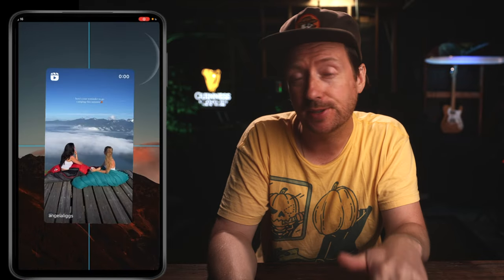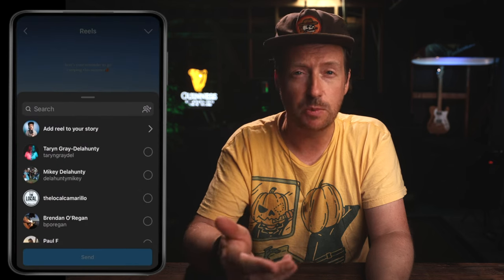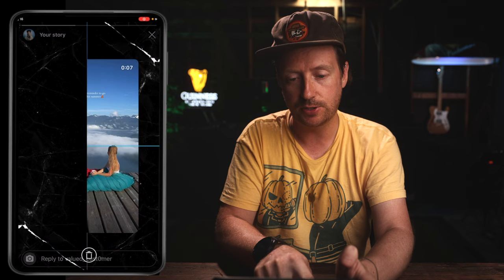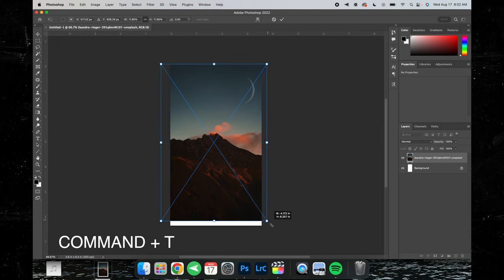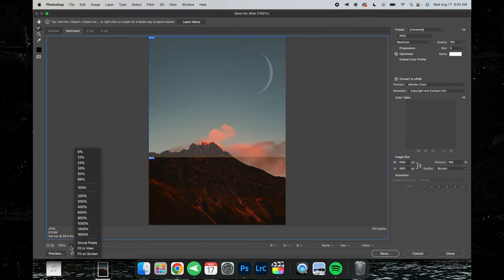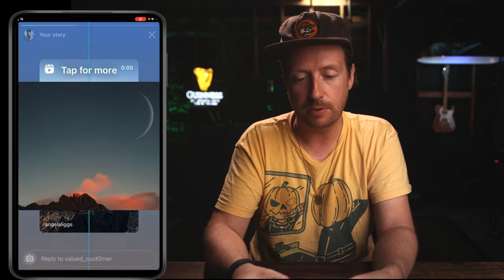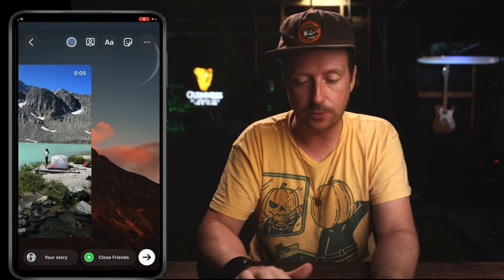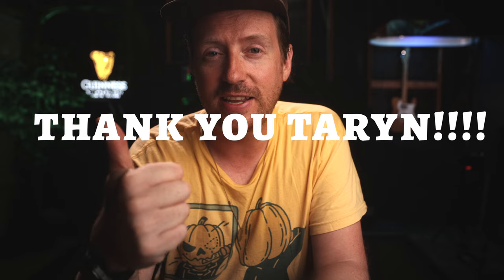HOW TO ADD A BACKGROUND PHOTO WHEN SHARING A REEL TO STORIES!! // INSTAGRAM HACK 2022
In this quick tutorial I'll show you 2 ways you can customize the background of an Instagram story when sharing a video feed post to your stories!
I'm using an iPad for this tutorial but it also works on iphone!

Wide lens
2nd Camera